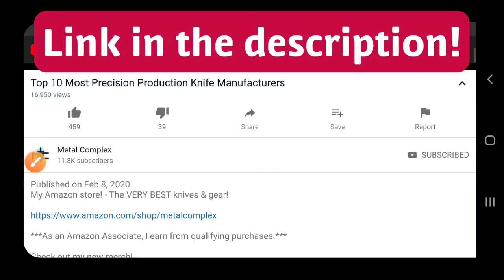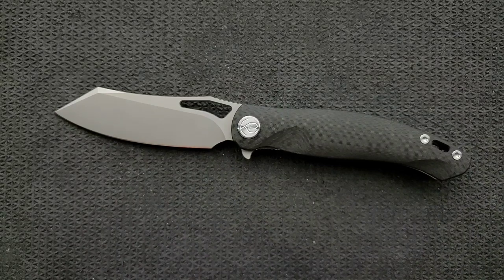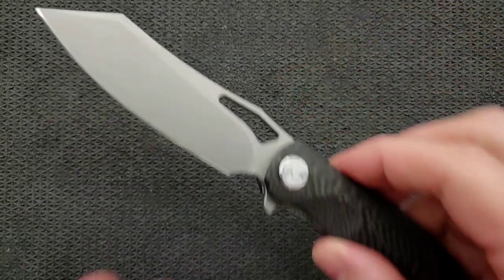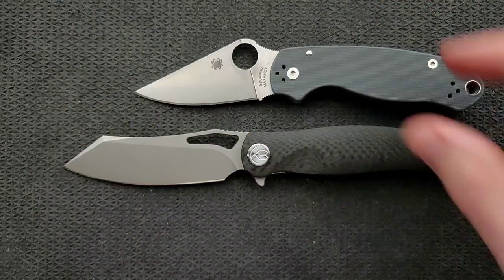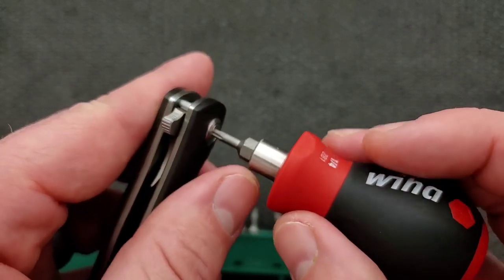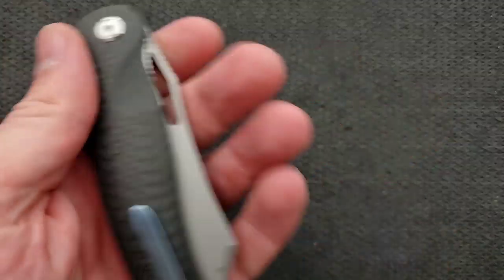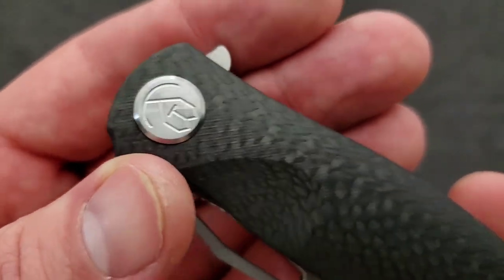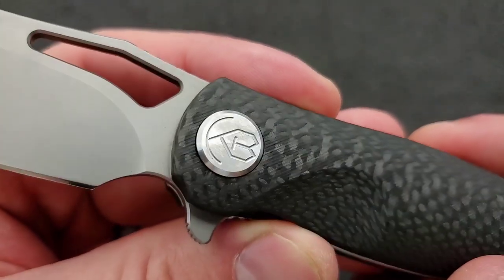Kubey Knives Drake Carbon Fiber - Overview and Review